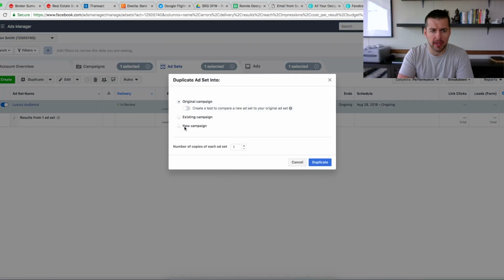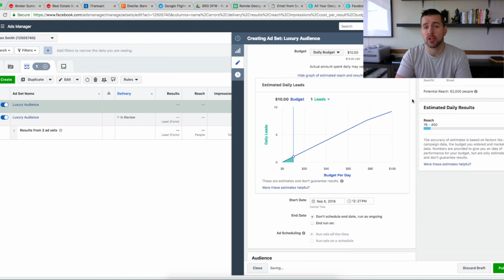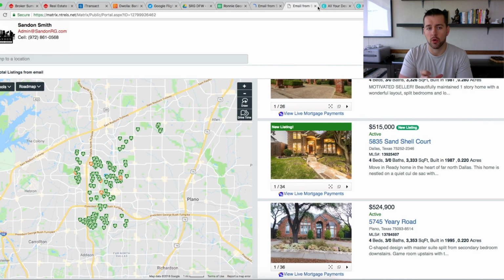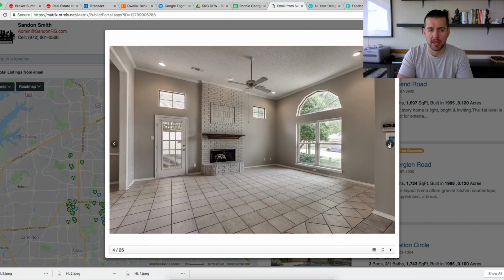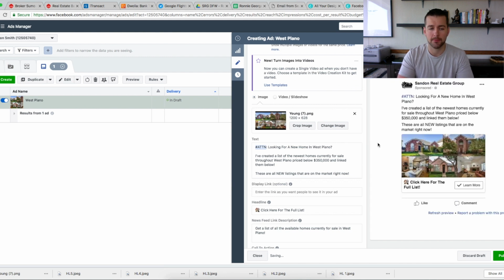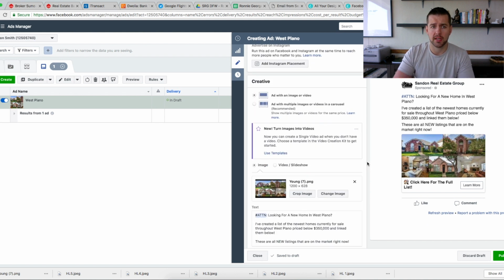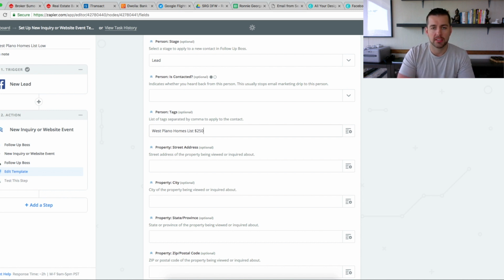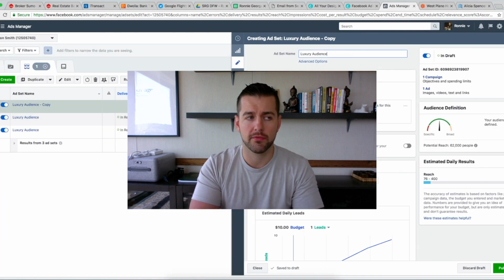Facebook Ad Step By Step Creation Breakdown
My goal is to provide as much FREE real estate advice as possible! So, if there are questions you have or would like to have incite on please leave them in the comments section below.
Ronnie George is the Broker / Owner of The George Group, LLC a full-service real estate brokerage that focuses on reforming and modernizing the Louisiana real estate market by utilizing modern marketing techniques.